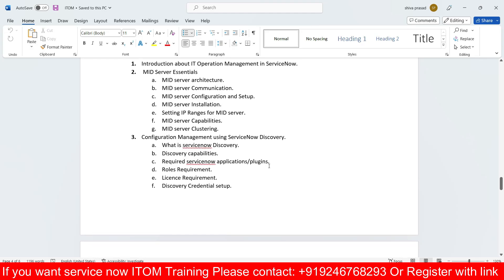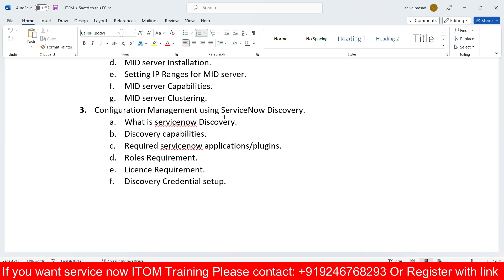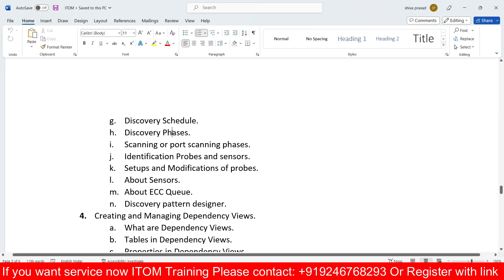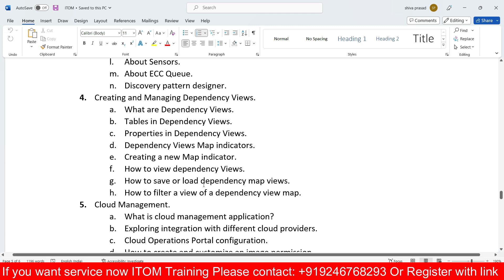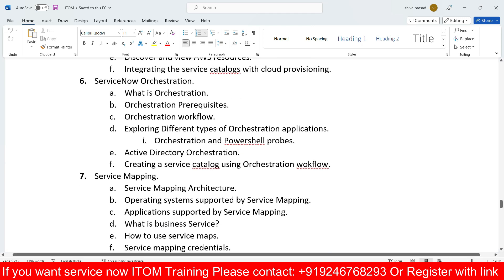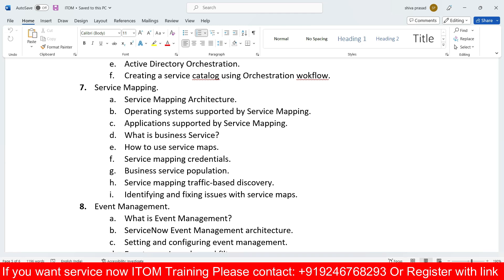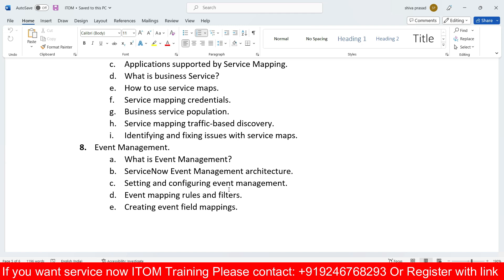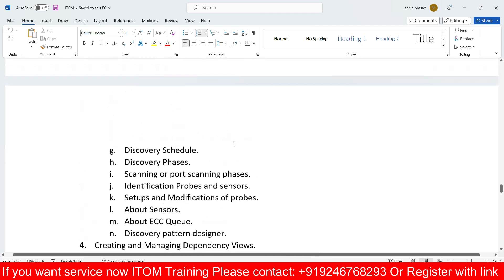#1 Servicenow ITOM Training Topics in English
Hi Everyone,

Do You want to Purchase Our ServiceNow – ITSM Training Classes and Materials in Telugu & English Languages.

ServiceNow - ITSM Admin & Dev Training Classes in Telugu Validity 30 Days

ServiceNow Admin & Dev - ITSM Course Material Life Time Validity

ServiceNow Admin & Dev - ITSM Training Recorded Classes in Telugu

ServiceNow - ITSM Admin & Dev Training In English Validity 1 Year

ServiceNow - ITSM Admin & Dev Training Classes + Material Life Time Validity

ServiceNow - ITSM Admin & Dev Training + Material in Telugu Validity 1 Year

Code: JQSTY